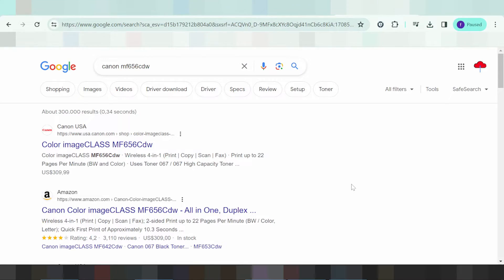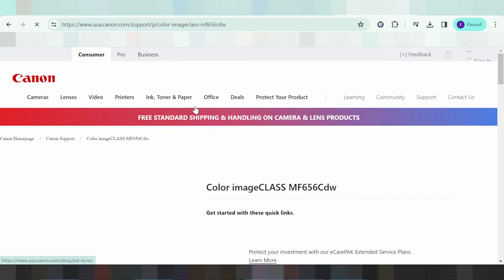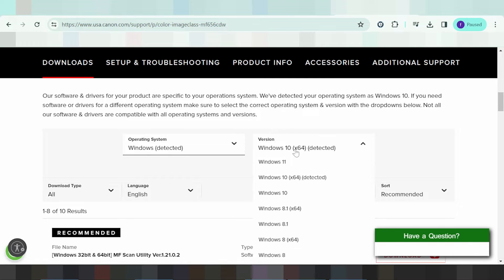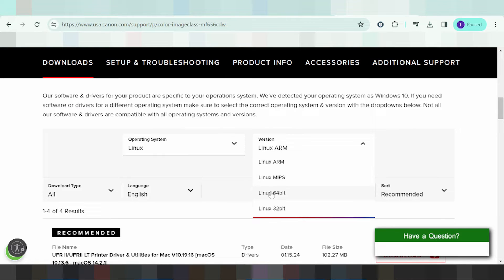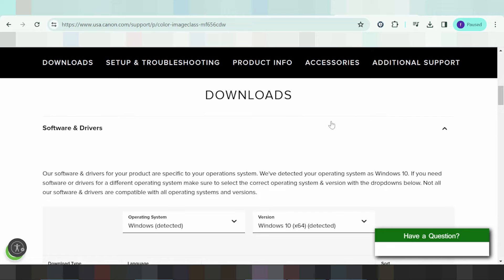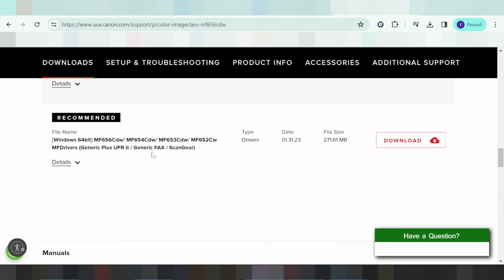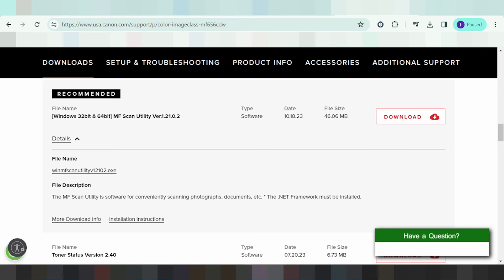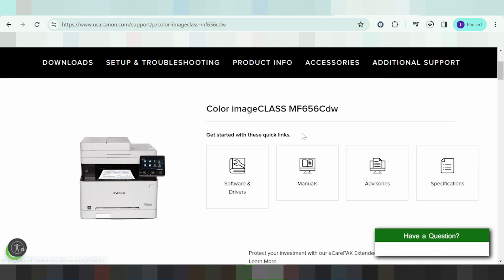Canon ImageCLASS MF656Cdw Driver Download and Setup Windows 11 Windows 10, Mac 13, Mac 12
the here link download for Canon MF656Cdw